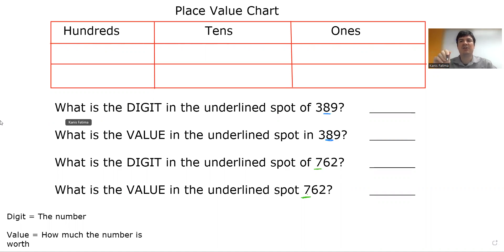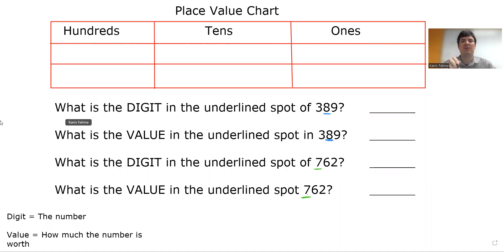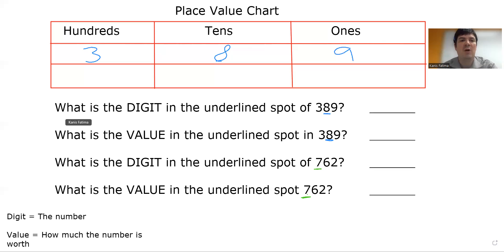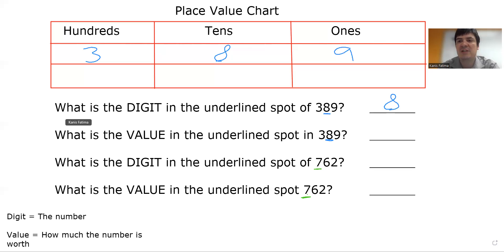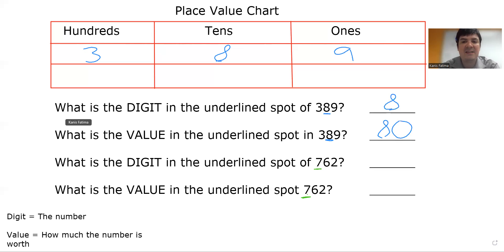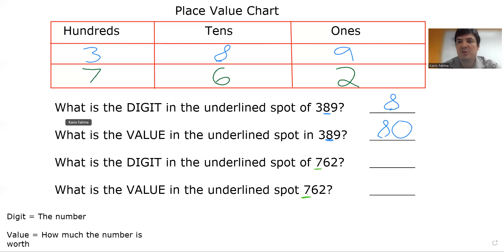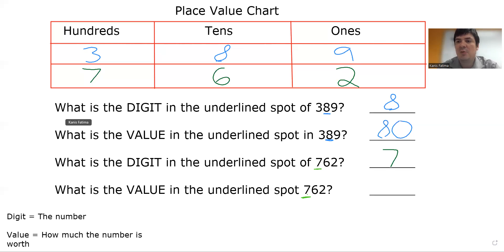Whole Numbers - Place Value Chart: Digit vs Value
What is the difference between the Digit and the Value